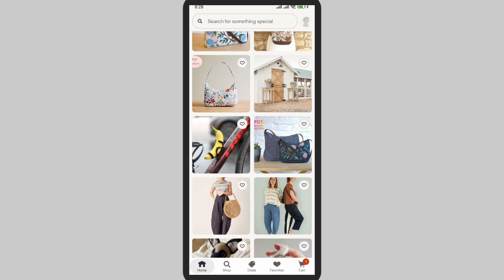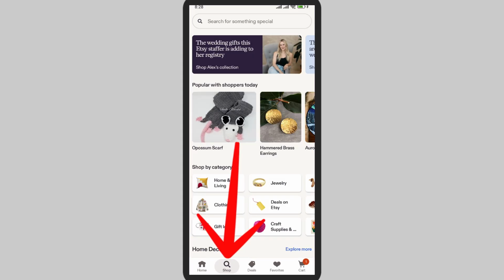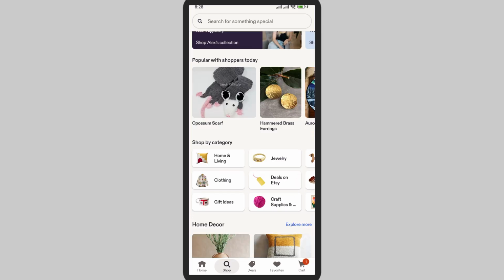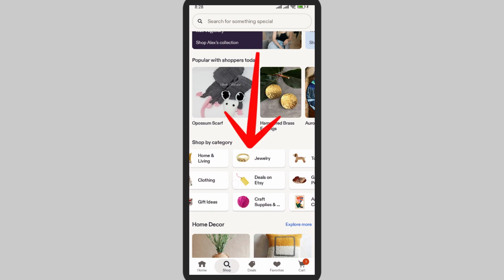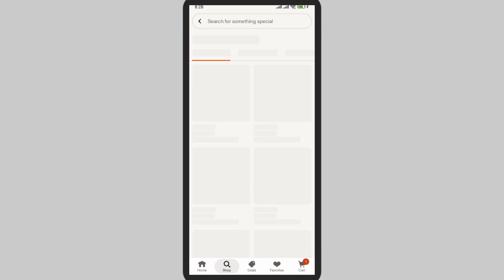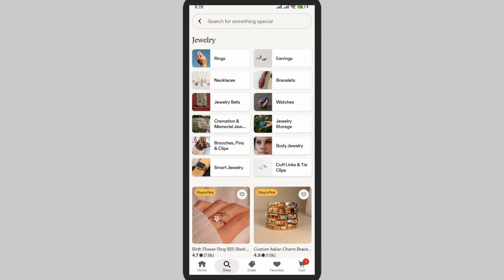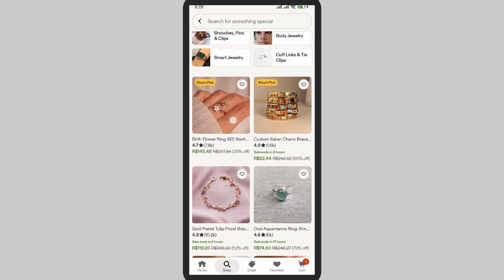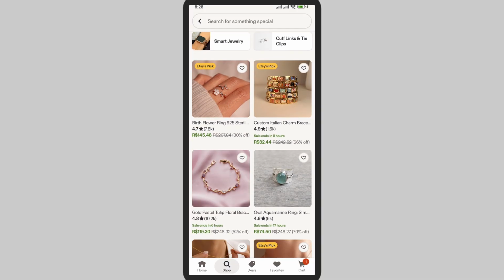How to Shop By Category in Etsy 2026?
Discover products faster and find exactly what you need by learning how to shop by category on Etsy step by step. In this video, you’ll see how to browse different categories like handmade items, jewelry, home décor, clothing, digital downloads, and more using the Etsy app or website.

We’ll guide you through opening Etsy, tapping the Categories or Menu section, exploring subcategories, and using filters to narrow down your results by price, location, and customer reviews. Shopping by category helps you explore new products and makes your online shopping experience easier and more organized.